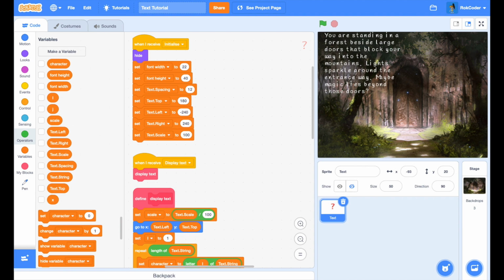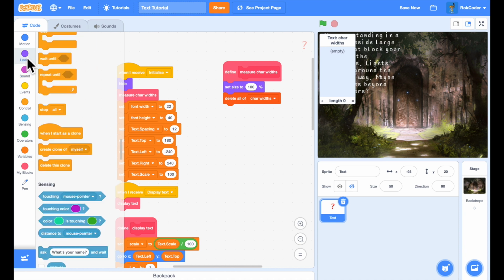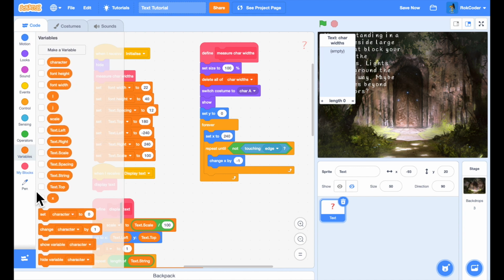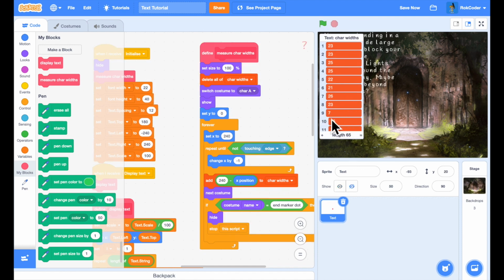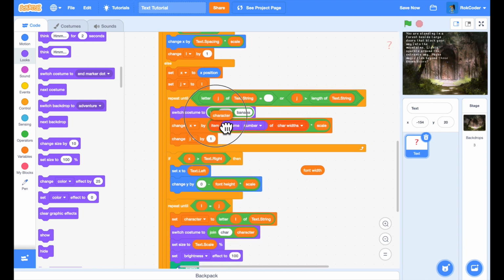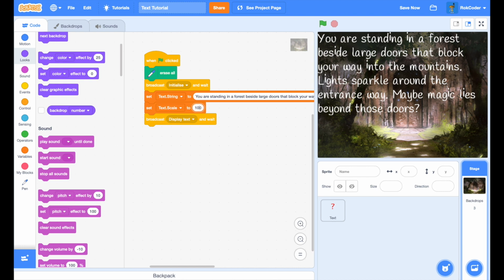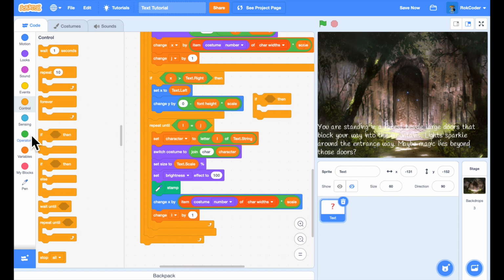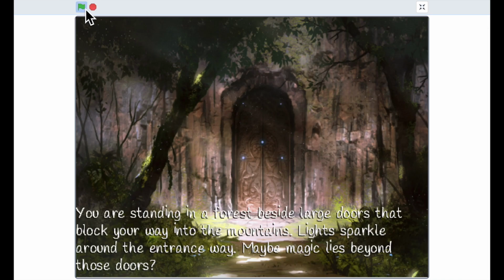Pen Font Tutorial Part 3 - A RokCoder Scratch Tutorial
This is the third pen font tutorial that introduces a nice way to display text in a Scratch project. It continues directly from where the second tutorial left off.